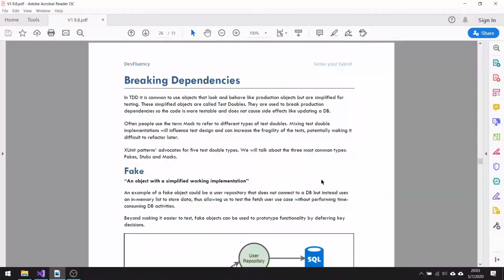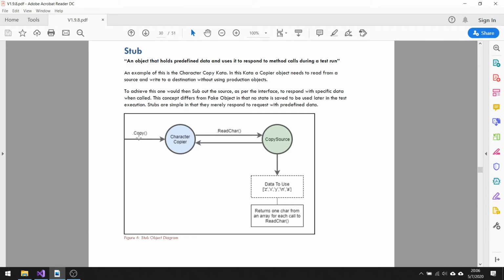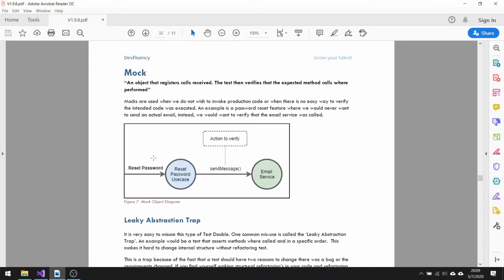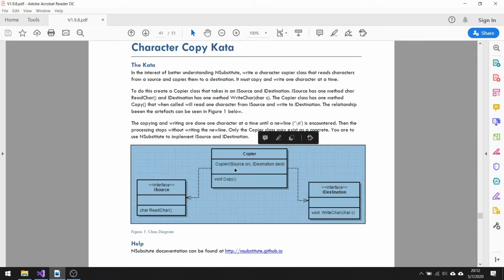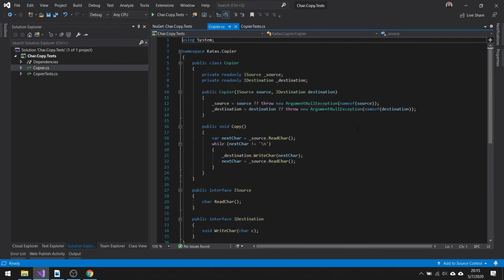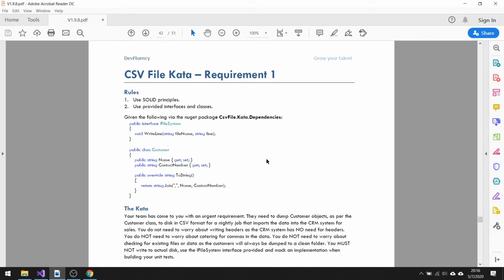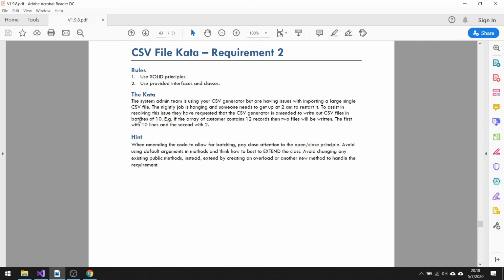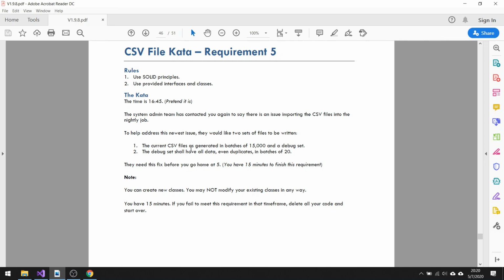Breaking Dependencies with NSubstitute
More Koderex Deliberate Practice on TDD